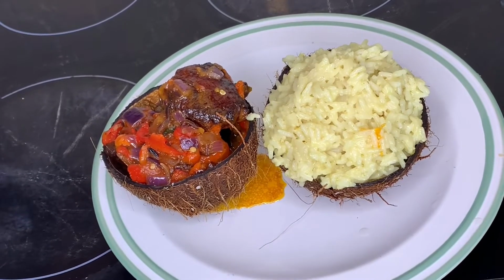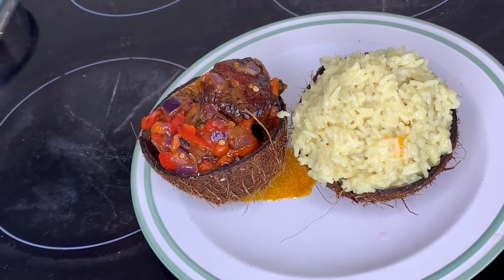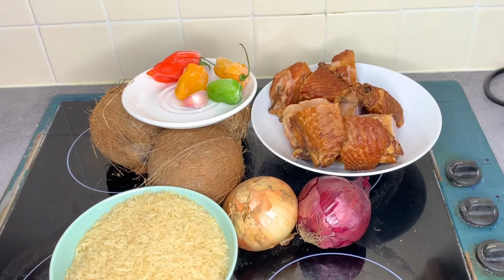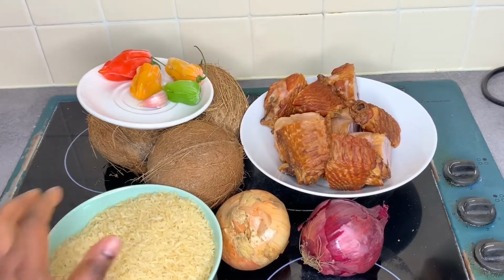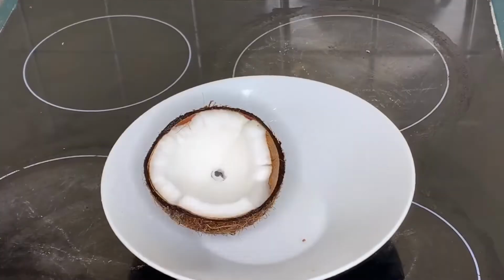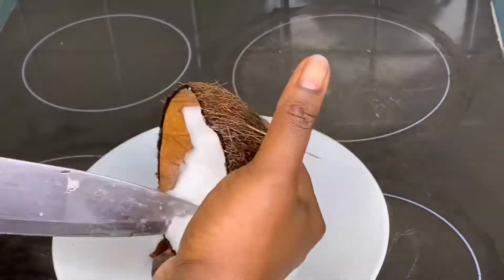My Juicy coconut rice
My simple recipes for coconut rice
instagram
Snapchat